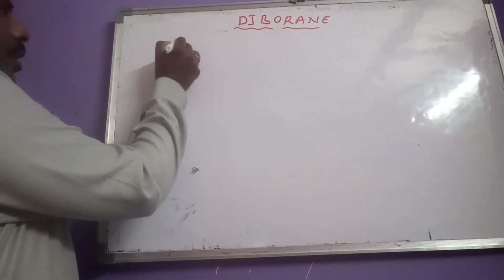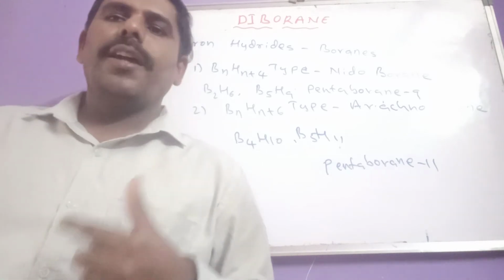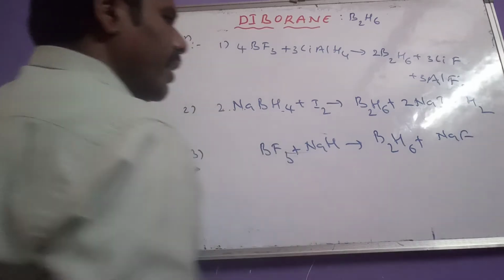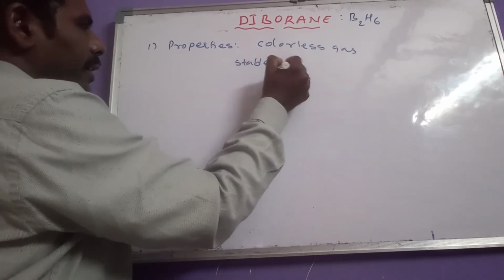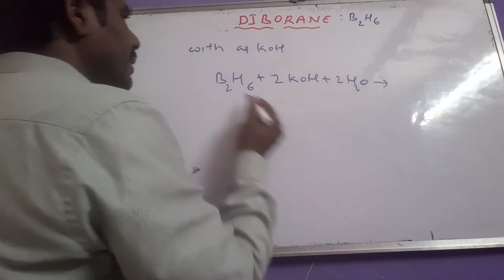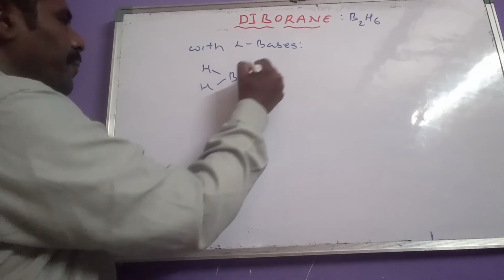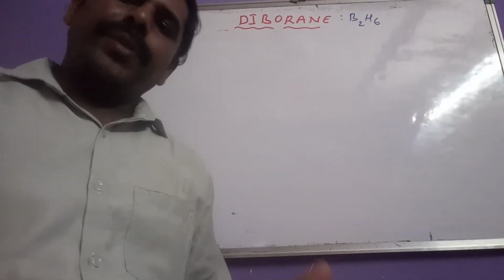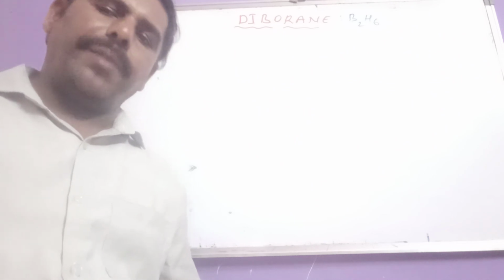Boron family#5 Diborane preperation and properties